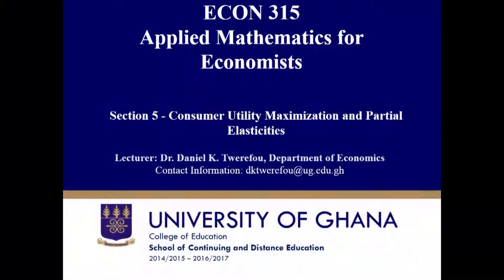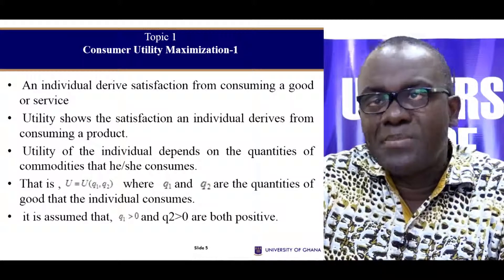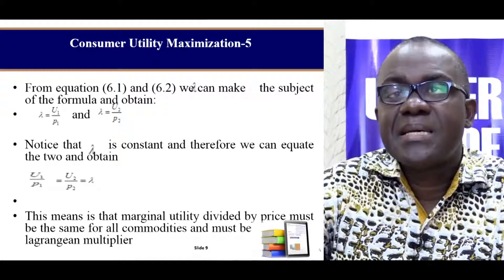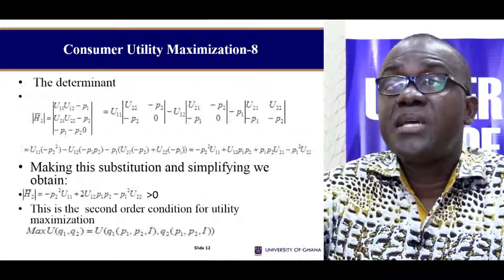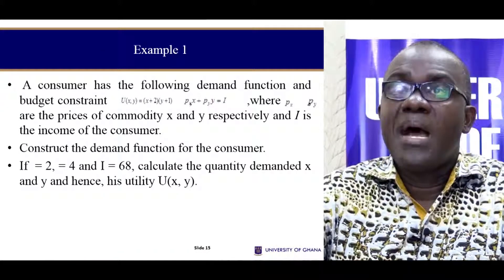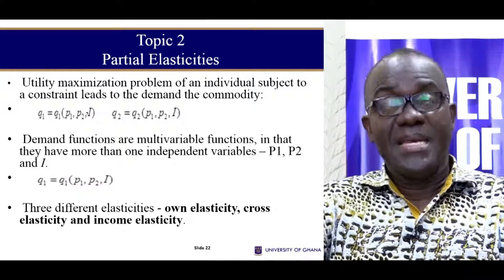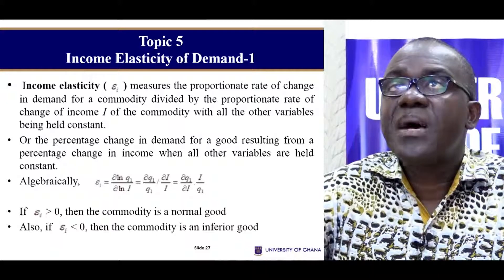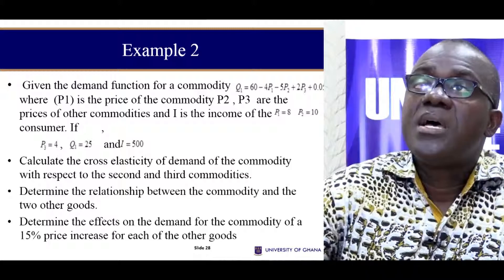ECON 315: Session 5 - Consumer Utility Maximization and Partial Elasticity